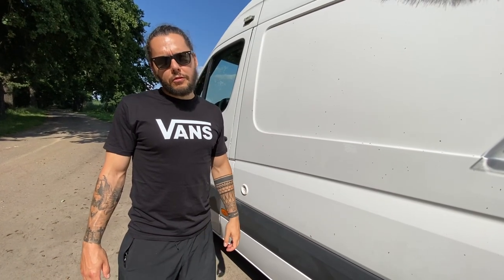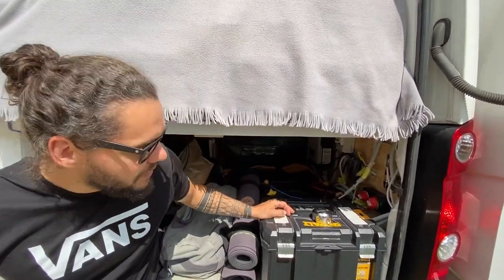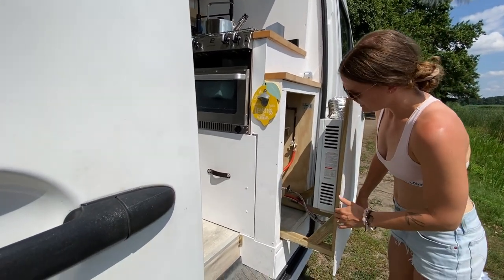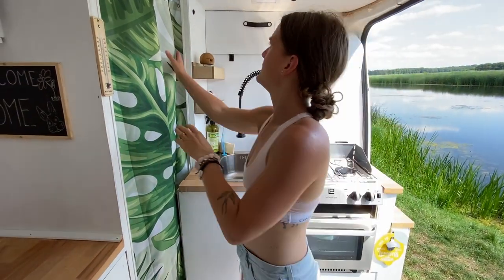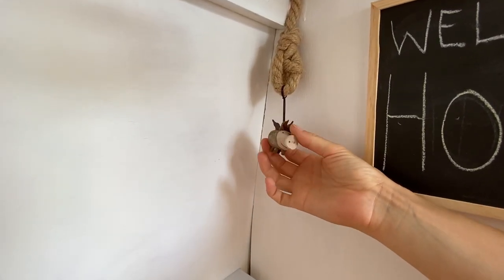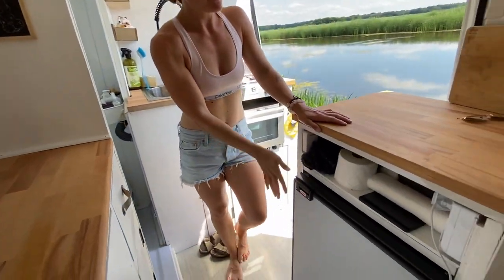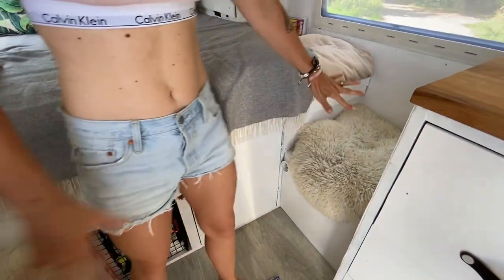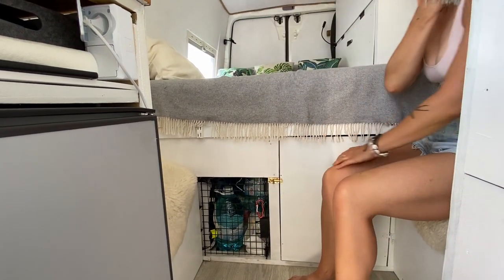VAN TOUR | VAN LIFE | Vlog #28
Dawno Nas tutaj nie było!
Ale powracamy z bardzo specjalnym vlogiem, którego nagraliśmy nad Stawami Milickimi jeszcze w lipcu 2020 roku :-)
Zapraszamy na seans!

Pozdrawiamy!
Agatha, Grzes, Lui i Duzy (nasz VW Crafter)

Jakiego sprzętu używamy do VLOGOWANIA?